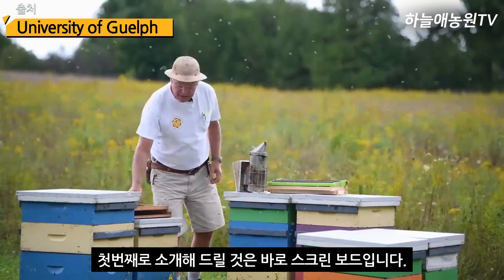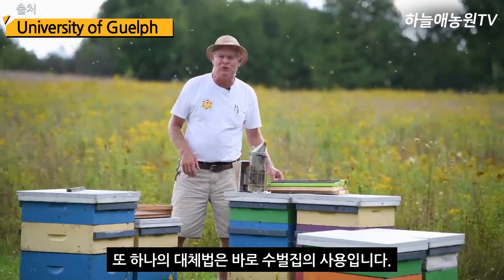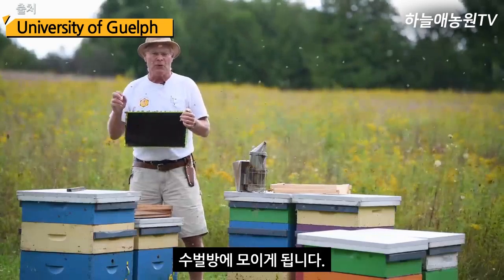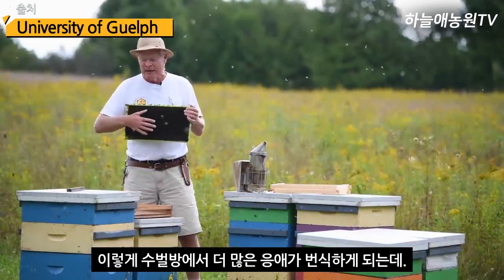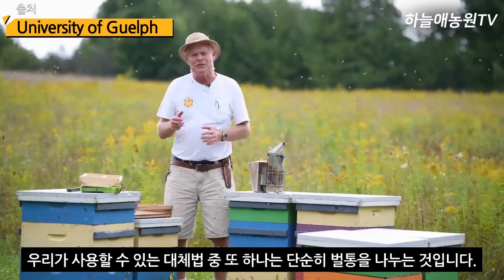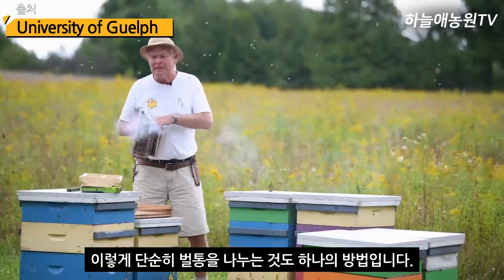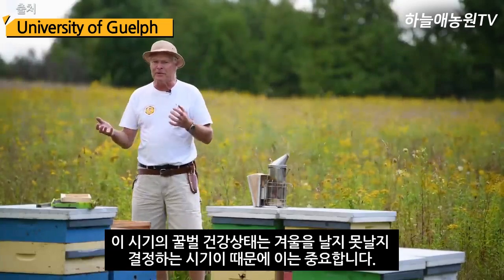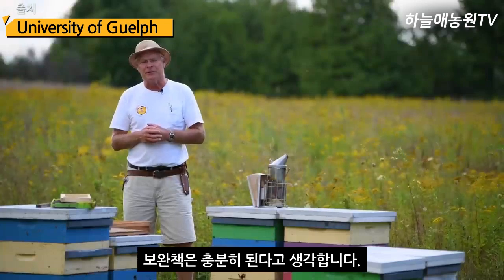꿀벌 진드기(응애) 구제 대체방법들 소개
[하늘애농원TV]
친환경 유기양봉 연구
국내산 최고급 숙성꿀 생산
그리고 유익한 건강정보

오늘은 꿀벌 진드기 바로아응애 구제법 중
자연친화적이고 내성저항이 없는 구제법들을 소개해 드리겠습니다.
단 이러한 대체요법들은 기존 응애구제약들을 완전히 대체할 수는 없고
핵심은 이러한 친환경적 구제법들을 병행사용하여
농약사용을 줄이고 또한 내성저항이 생긴 응애들을 구제하는데 목적이 있습니다.

그러니까 기존 살충제로 해결할 수 없는 응애는 이러한 대체방식으로 처리하고 대체방식으로 처리할 수 없는 응애들을 기존 약제를 가능한한 적게  써서 처리할 수 있다면 상호보완으로 꿀벌을 건강하게 살리는 하나의 방법이 될 수 있다고 생각합니다.